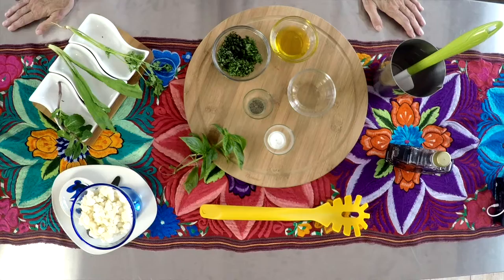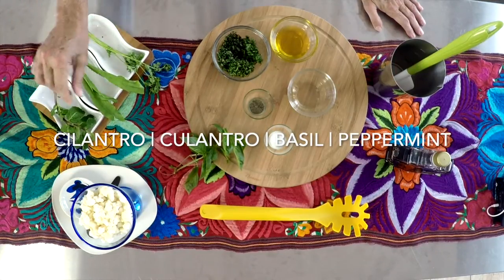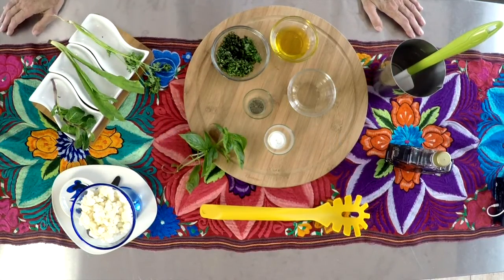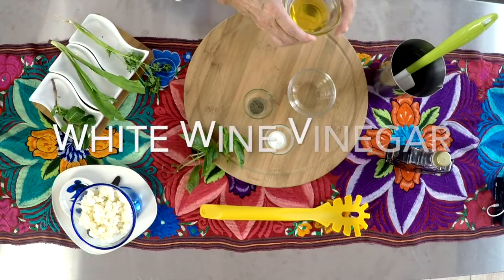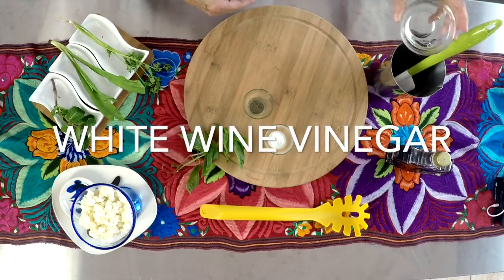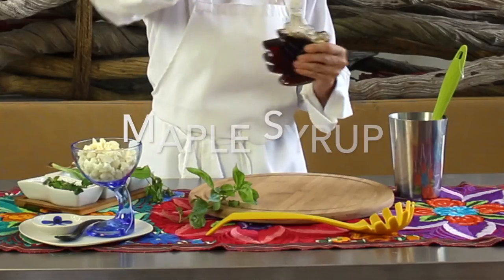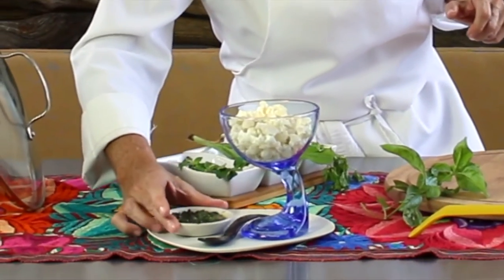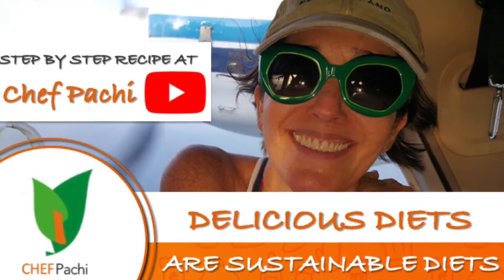How to make green vinaigrette & dipping sauce MUST TRY: Cilantro, Basil & Peppermint Chef Pachi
AROMATIC GREEN SEASONING & DIPPING SAUCE | With CHEF PACHI,STANFORD UNIVERSITY - Guest Speaker - COOKING FOR NUTRITION  -since 2014-, Delicious Diets are Sustainable Diets.
★★★★★ Add an aromatic, fresh feeling to your salads, cheese, steak, pork, chicken, and fish with this green aromatic vinaigrette with cilantro, culantro, basil, and peppermint. Just add white wine vinegar, olive oil, salt, pepper, and a touch of maple syrup mix and serve. Make lots and refrigerate or freeze it. Gluten-free. Cholesterol free.

Prep time: 3 min | Cooking time: 3 minutes | Servings: 5 servings | Difficulty: Beginners | Calories: 77/serving | Protein Calories: | Carb Calories: | Fat Calories: | % Daily Value: | Nutritional Info

INGREDIENTS
4 tablespoons chopped FRESH HERBS (cilantro, cilantro, basil, and peppermint)
2½ tablespoons of OLIVE OIL
1 tablespoon WHITE WINE VINEGAR
1 teaspoon HONEY (maple syrup)
¼ teaspoon of SALT
1/8 teaspoon PEPPER

INSTRUCTIONS
MIX in a blender: 1 tablespoon of CILANTRO, 1 tablespoon of BASIL, 1 tablespoon of CULANTRO, 1 tablespoon of PEPPERMINT.

ADD TO THE HERBS AND MIX​ 2½ tablespoons of OLIVE OIL, 1 tablespoon of WHITE WINE VINEGAR, a ¼ teaspoon of SALT, 1/8 teaspoon of PEPPER and 1 teaspoon of MAPLE HONEY.

STANFORD UNIVERSITY - Guest Speaker - COOKING FOR NUTRITION  -since 2014- details follow.

APPS

APP2
METABOLIZE Nutrition Facts Graphed

Guest Speaker @
Stanford University  SCI 45: Personalizing Nutrition. MAY 7, 2019
Stanford University  SCI 45: New Year, New Metabolism. March 6, 2019
Stanford University  SCI 12: Personalizing Nutrition. November 28, 2018
Stanford University  SCI 46: Sports Nutrition. MAY 17, 2018
Stanford University  SCI 12: Nutrition: An Eminently Sensible Introduction. Nov 29, 2017
Stanford University  SCI 12: Nutrition: An Eminently Sensible Introduction. Aug 3, 2017
Stanford University  SCI 46: Sports Nutrition and Recovery Techniques. May 10, 2017
Stanford University  SCI 38: Nutrition for Healthy Weight Loss (SCI 38 B). March 9, 2017
Stanford University  SCI 45: New Year, New Metabolism. November 29, 2016
Stanford University  SCI 46: Sports Nutrition and Recovery Methods. May 5, 2016
Stanford University  SCI 12: Food Facts and Fads. March 3, 2016
Stanford University  SCI 46: Sports Nutrition. December 1, 2015
STARBUCKS HEADQUARTERS, Seattle, USA 2014 : Hispanic Heritage Month Celebration

FANLYC, 2014, Panama
IACP, Chicago, 2014 USA
Book and Bloggers Fair, Chicago 2013, USA
FANLYC, 2013 Panama
IACP, NYC, 2012, Conference and Speaker
Book and Bloggers Fair, NYC 2012, USA
Balboa Academy 2011, Panama
White House, Washington D.C., Michelle Obama Let ́s Move, 2010 IACP, Denver 2009
SABOR Barranquilla 2009, Colombia
SABOR Barranquilla 2008, Colombia
Quindío Café y Sabor 2008, Colombia
IACP New Orleans, USA 2008, Conference and Speaker
Cocina Y Placer FENALCO Valle 2007, Colombia
IACP, Chicago, 2007
IACP, Seattle, USA 2006, Conference and Speaker
Embassy of Colombia in The United States, Speaker, 2005
CHARLAS PROFESIONALES EN USA DE  COCINA by Chef Pachi (ARRIBA)